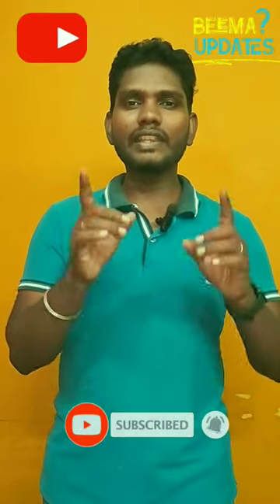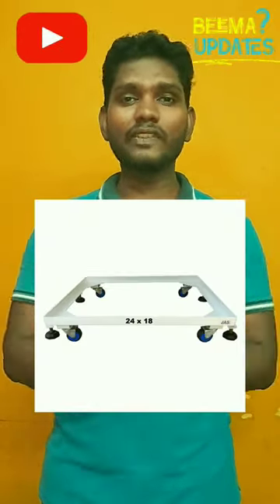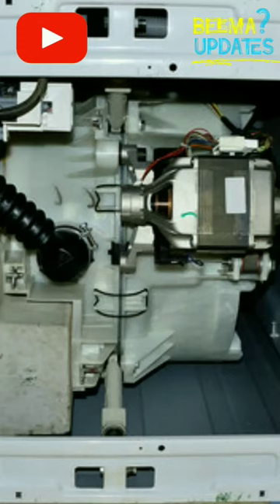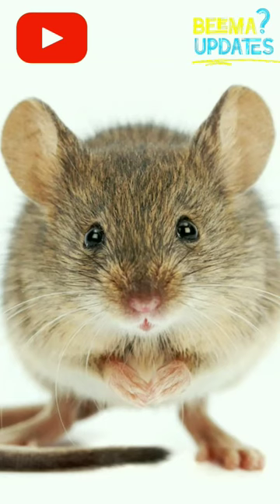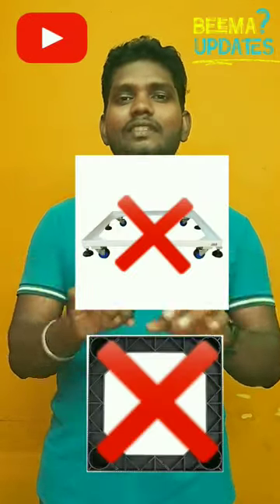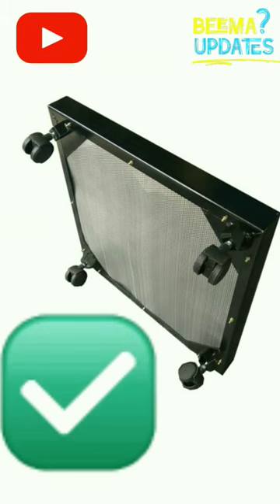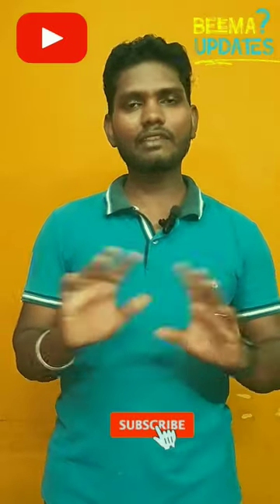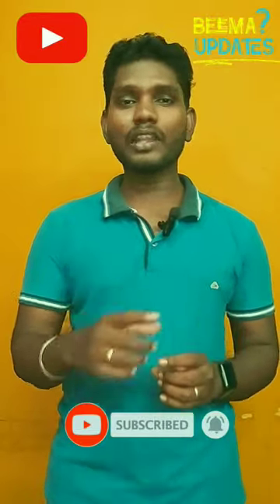best stand for all washing machine shortvideo short